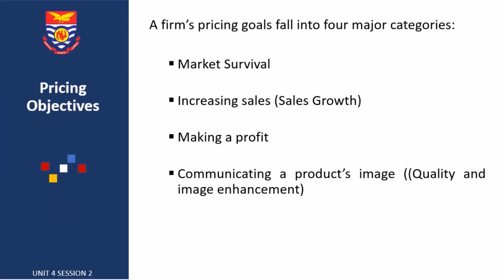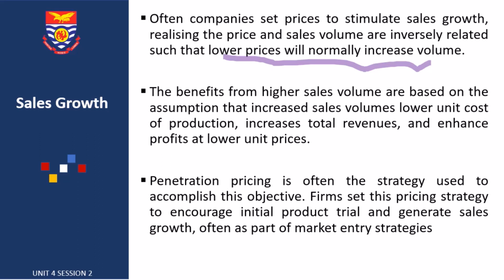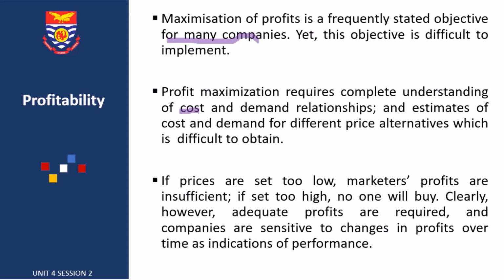Principles of Marketing Unit 4 Session 2